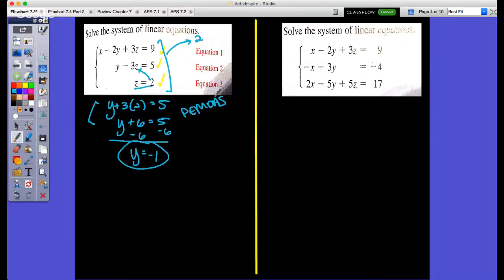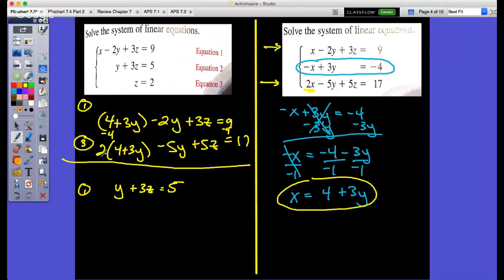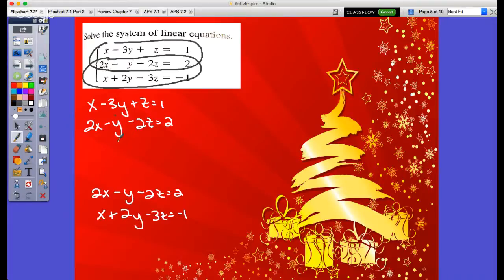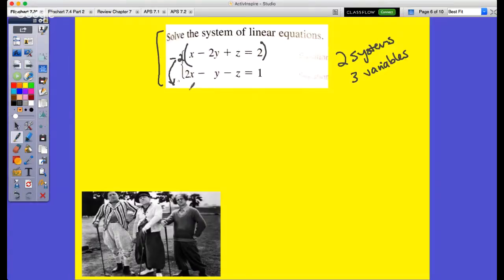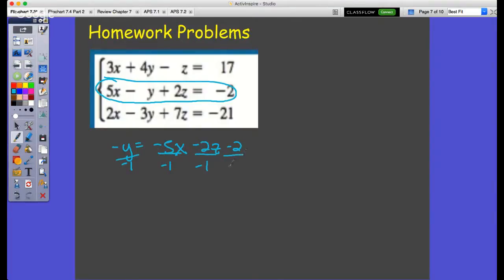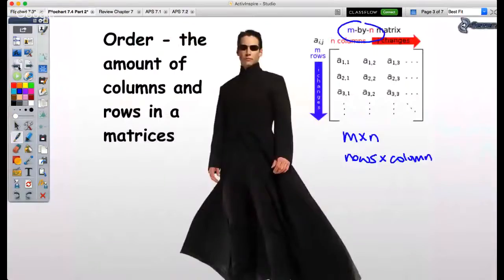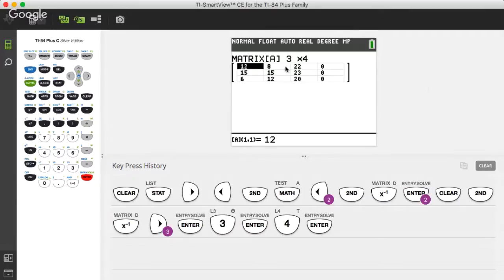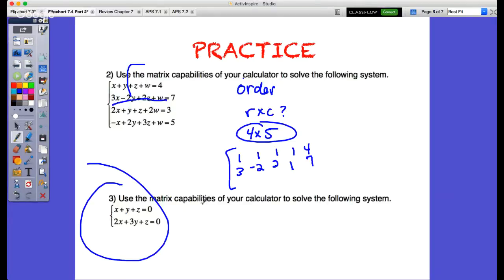Precal12: Section 7.3A and B Part 1